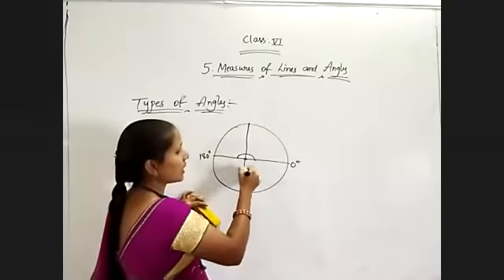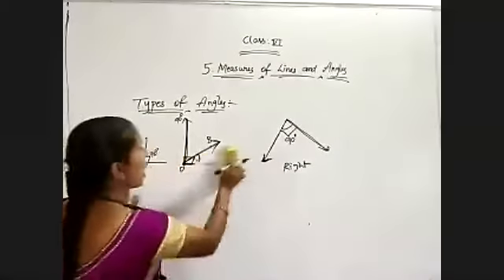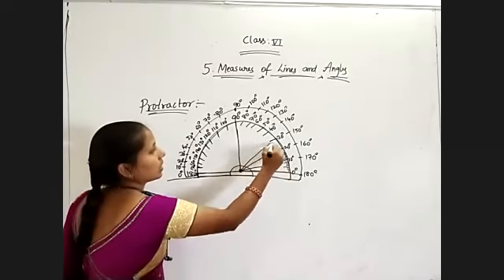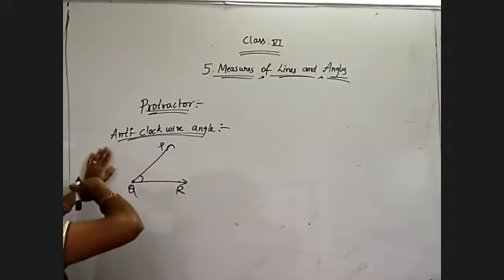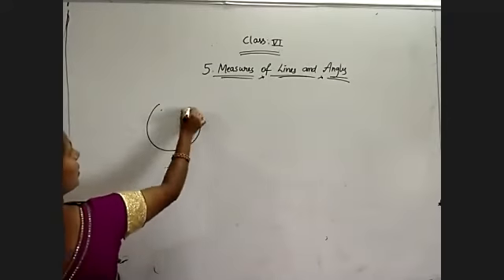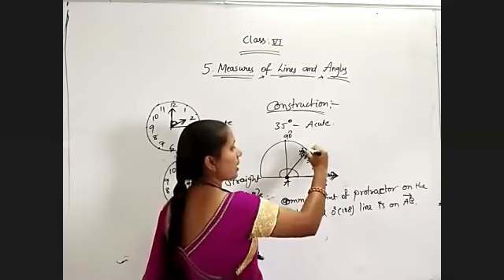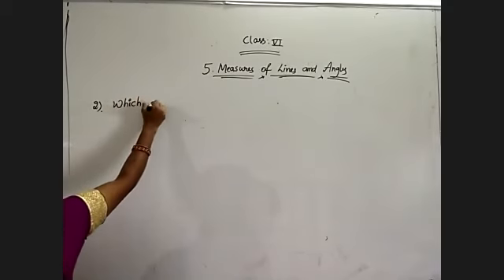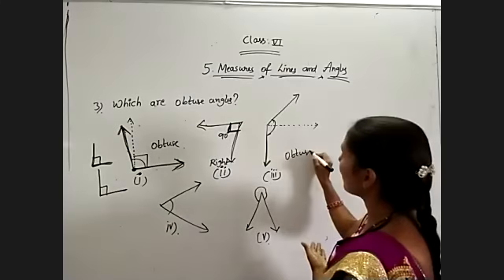types of angles 6th maths 08-07-2020